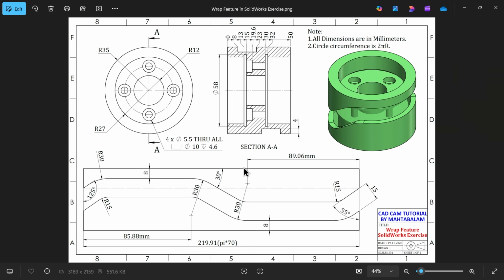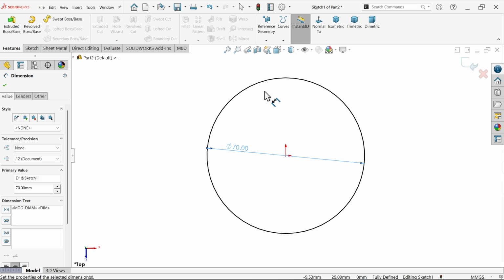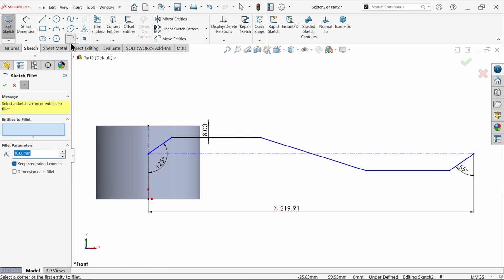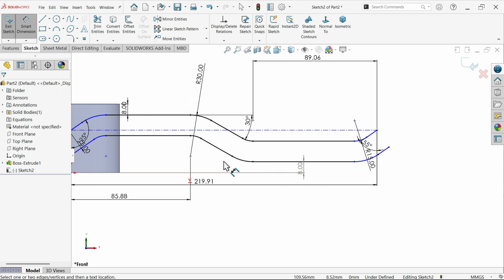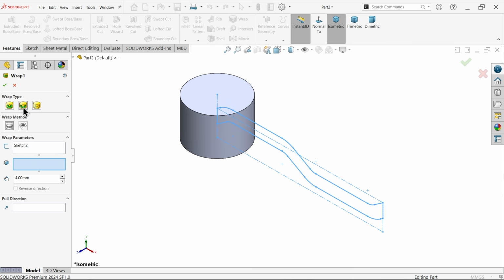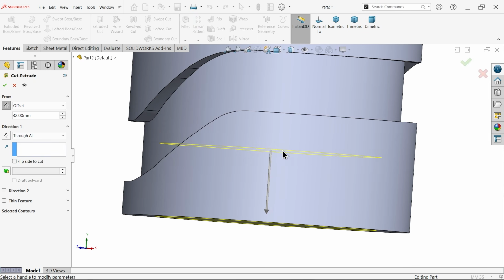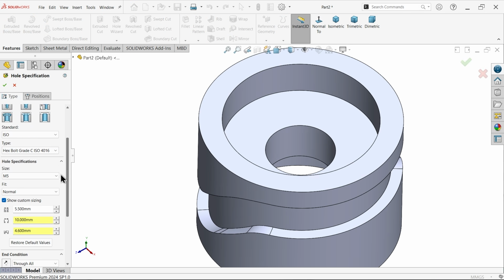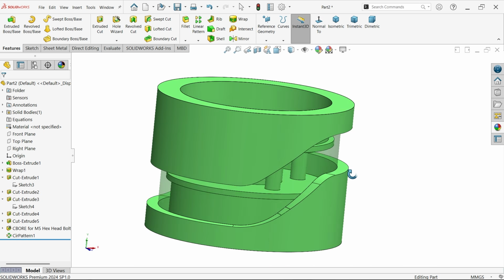Wrap Feature (Deboss) in SolidWorks Exercise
1.EXTRUDED BOSS/BASE
2.WRAP-DEBOSS
3.EXTRUDED CUT
4.HOLE WIZARD-COUNTERBORE   HOLE
5.CIRCULAR PATTERN
6.ADD APPEARANCE